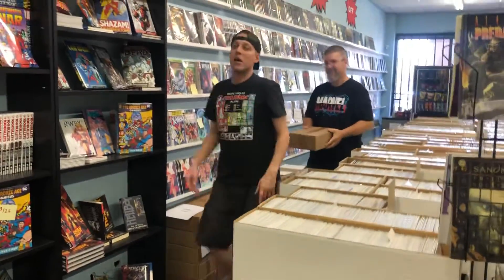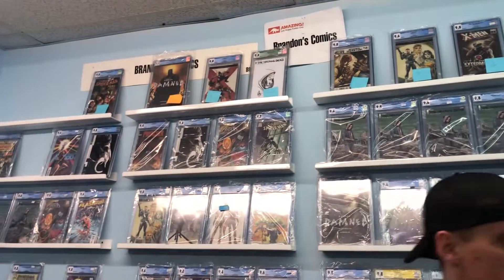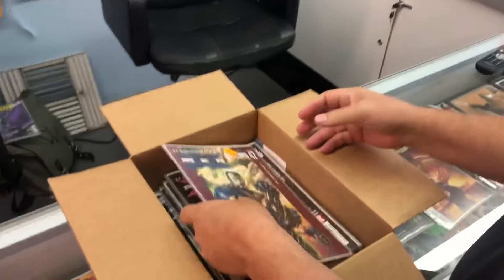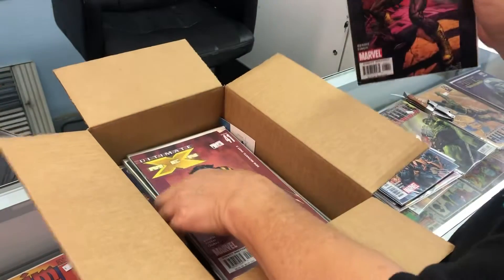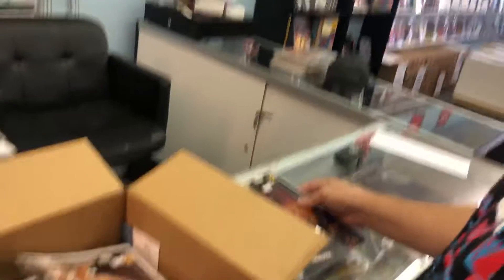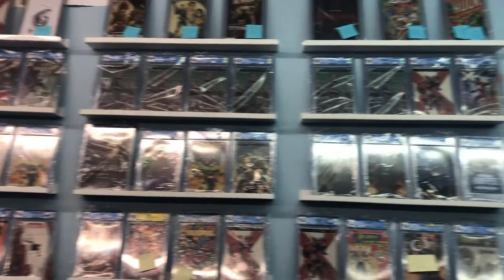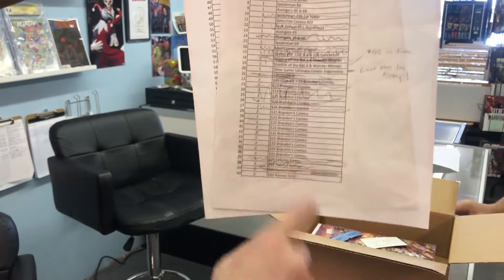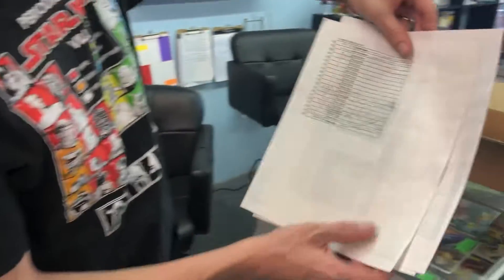Scott mystery box time!!! He gets two boxes check this out!!!